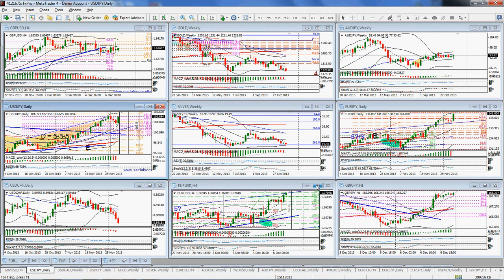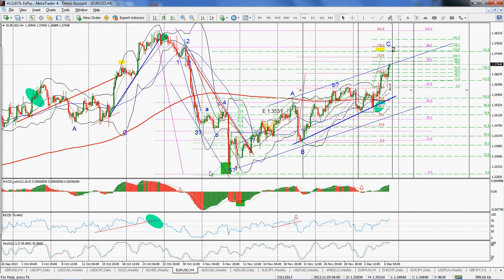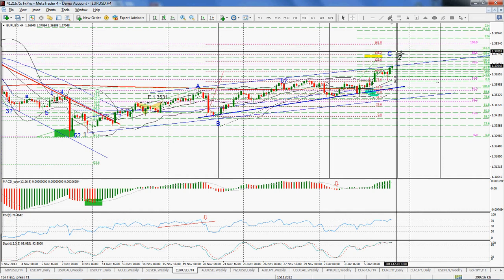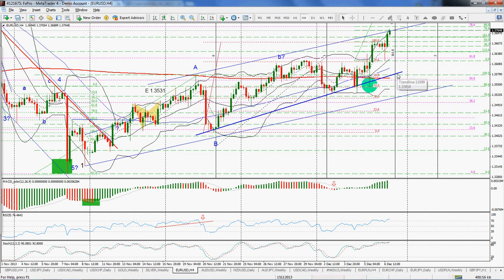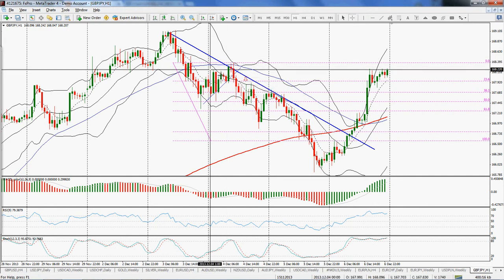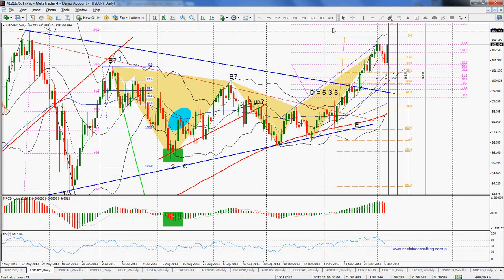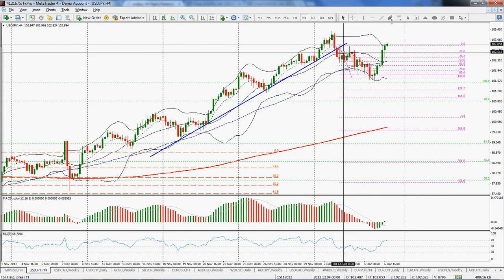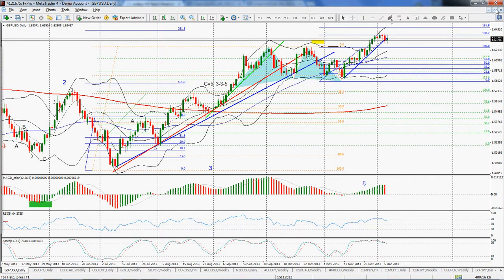weekly forex analysis